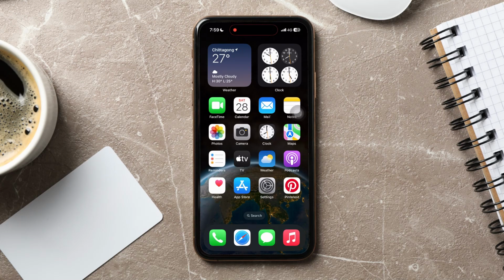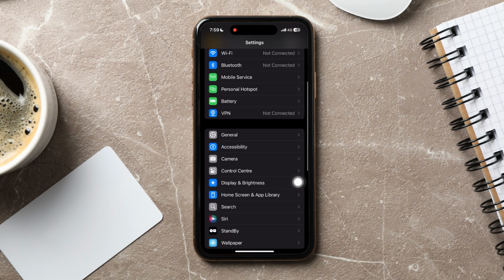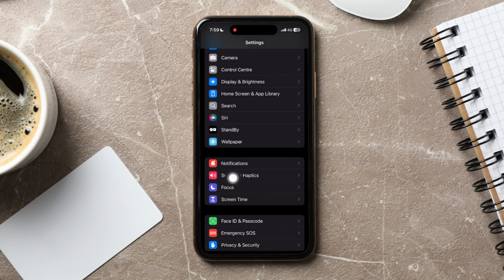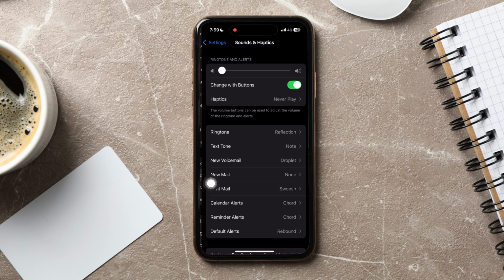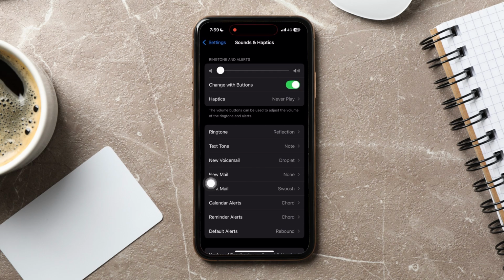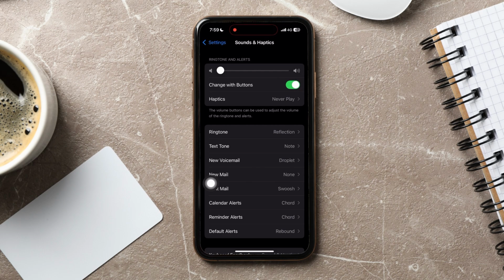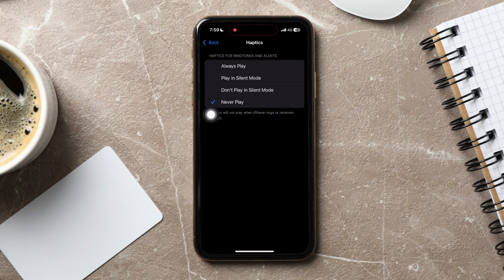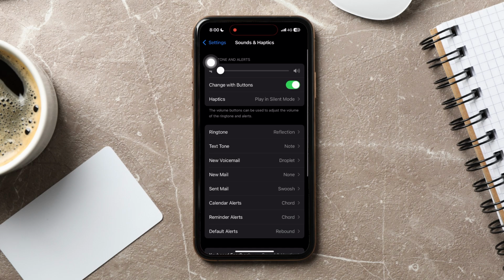How To Turn On Vibrate On Silent iPhone - 2026 Step-By-Step Tutorial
Struggling to figure out how to turn on vibrate on silent for your iPhone? I’ve been there too, and it can be super frustrating when you miss important calls or texts because your phone is too quiet. In this guide, I’ll walk you through the simple steps to ensure your iPhone vibrates even when it's on silent mode. Whether you're in a meeting or just need some peace and quiet, knowing how to enable vibrate on silent is a game-changer. I'll also cover some cool tips on customizing vibration patterns, so you can identify who’s calling without even looking at your phone. Let’s make sure your iPhone is set up perfectly for your lifestyle!